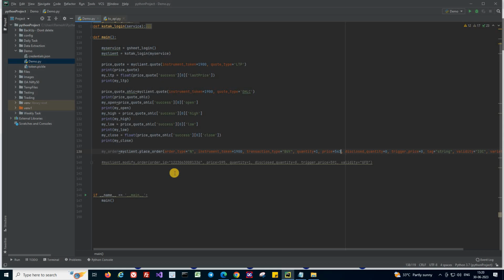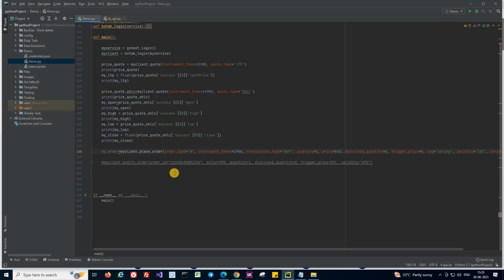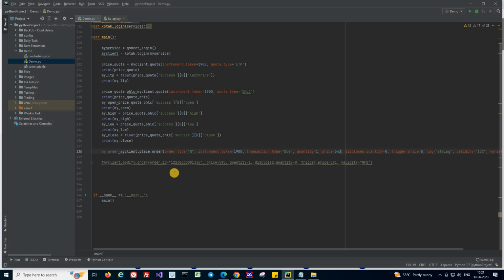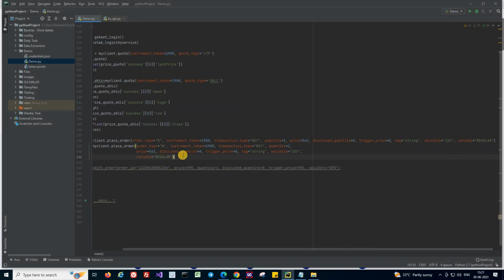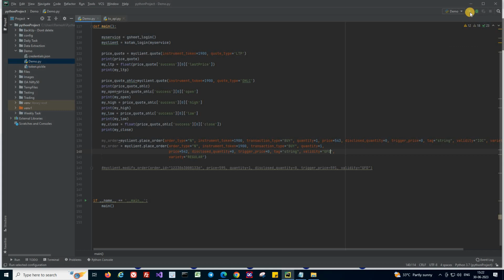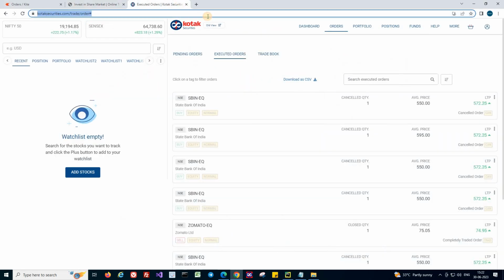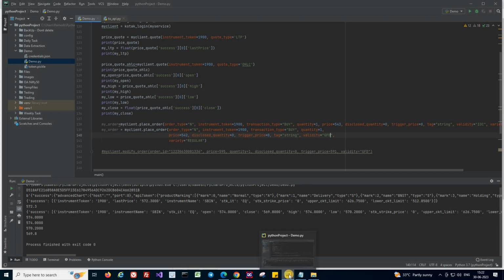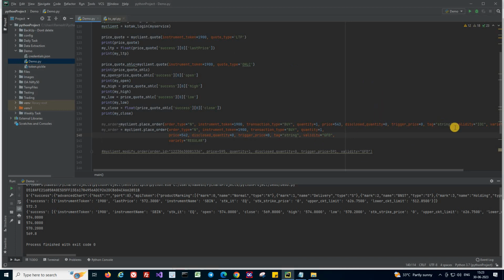How to set the order to cancel automatically if not executed within few seconds? What is IOC order?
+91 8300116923